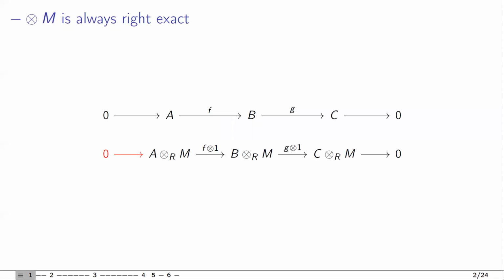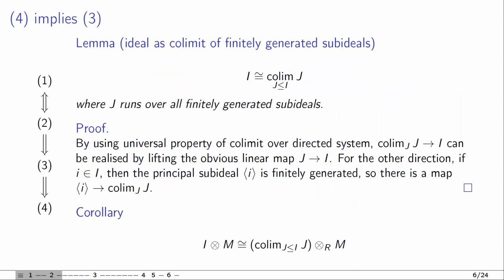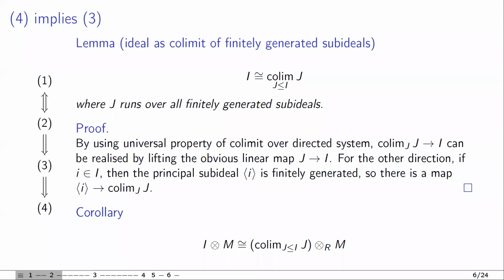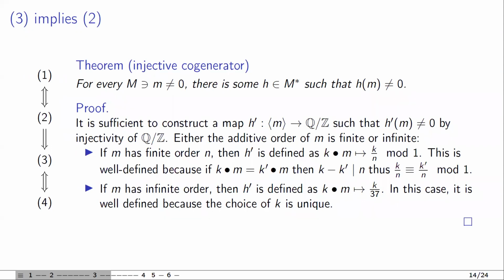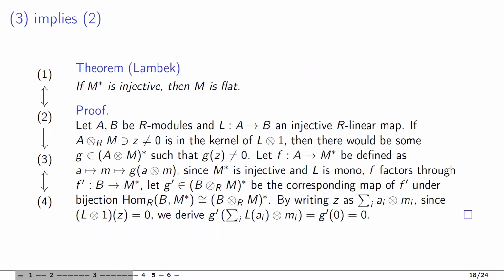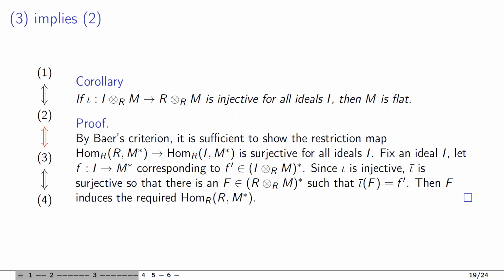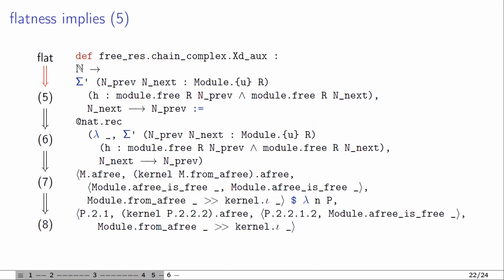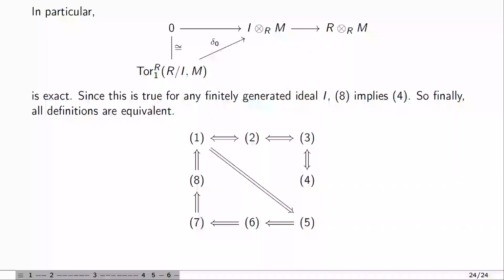[London Learning Lean] Flat modules, by Jujian Zhang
Jujian tells us about his formalised proof that 8 definitions of flatness in commutative algebra are equivalent.